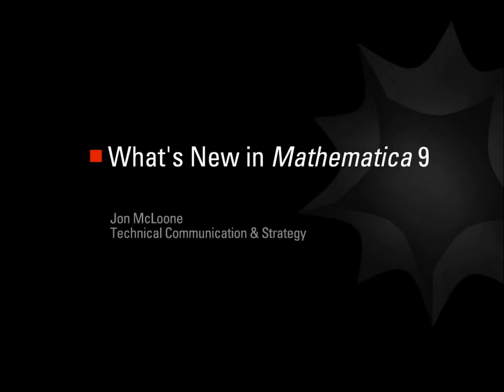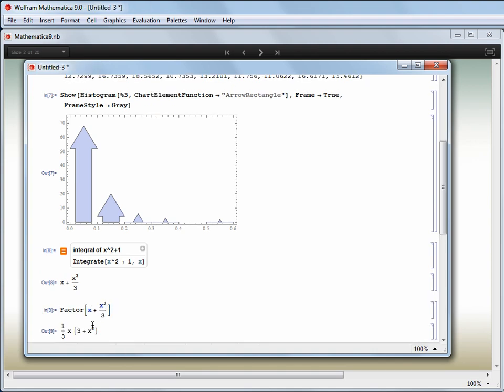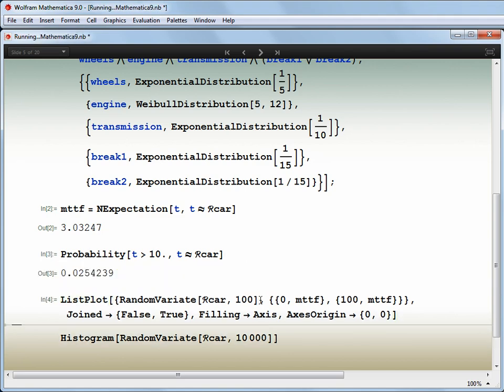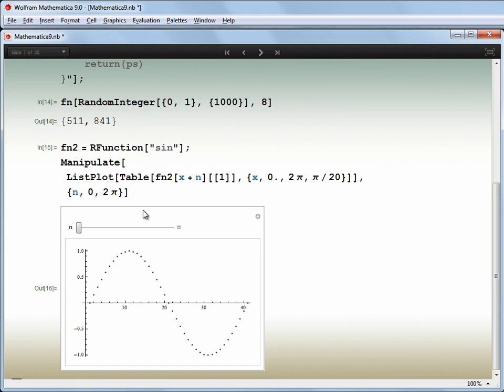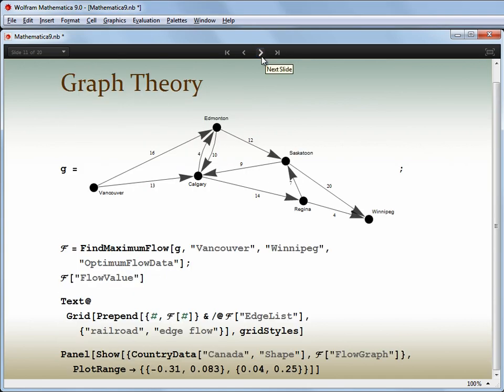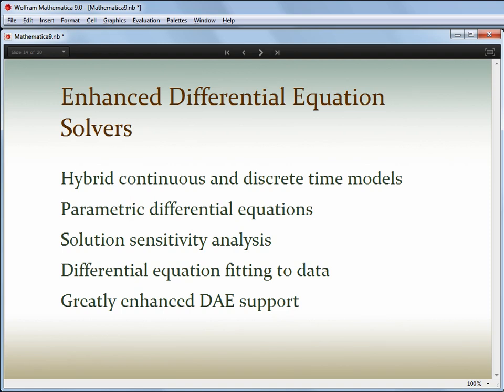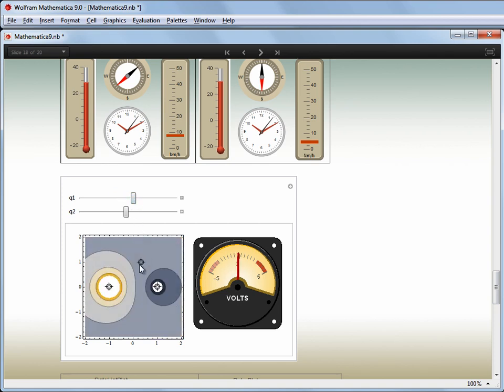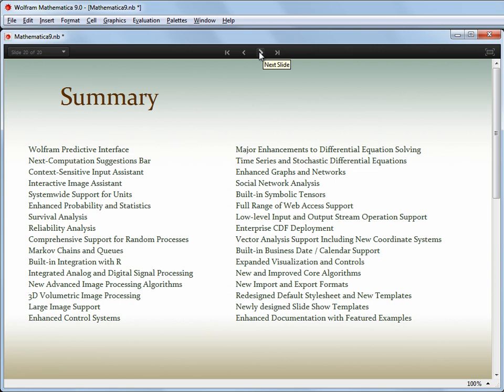What's New in Mathematica 9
Mathematica 9 adds major computational areas and introduces a new interface paradigm—further expanding Mathematica's unrivaled base of algorithmic, knowledge, and interface capabilities. Get an overview of what's new in Mathematica 9 in this video.